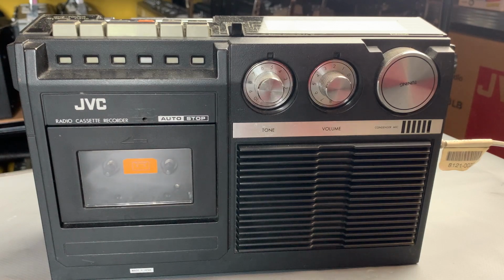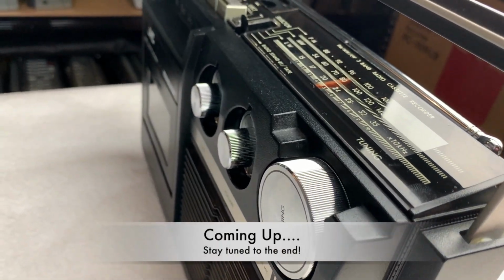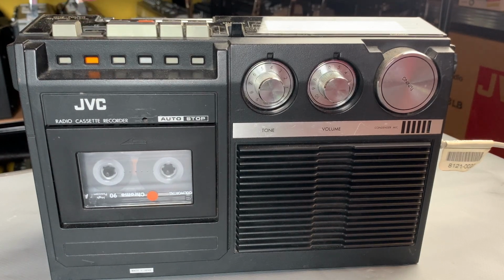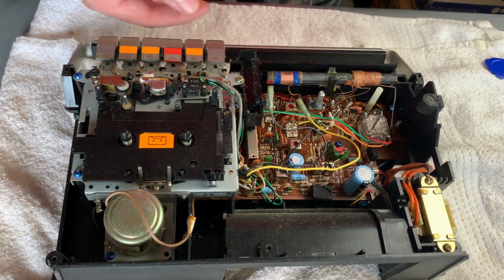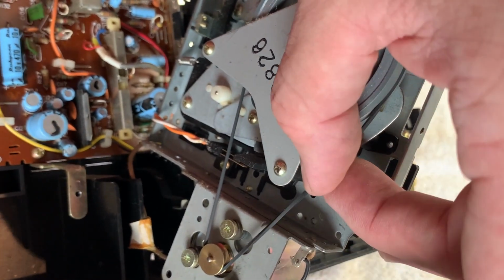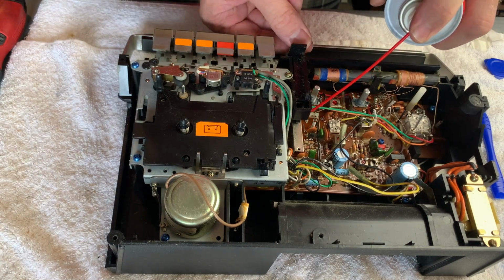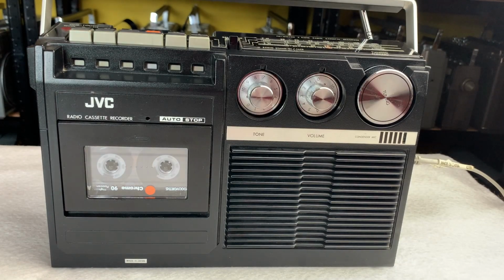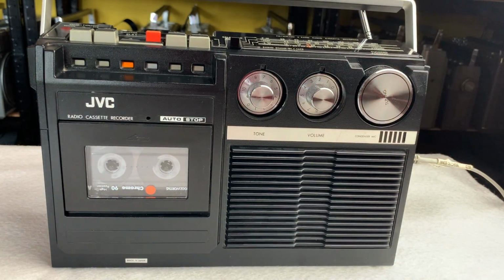JVC RC-222LB Rare Vintage Radio Cassette Recorder. Inspection & Service. 1970's Vintage Audio Repair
Hi Folks,
Here's a beautiful and rare radio cassette recorder from the 1970's.
It is complete and in good condition, but the controls were noisy and I wanted to take a peek inside anyway...
Join me as I open it up, take a look at the internals, and give it a gentle service - all followed by my customary deep clean and shine!

Thanks very much for watching. If you enjoyed the video and would like to help support the channel with repairs, materials and continual improvement, please make a 1-off donation via the link below (no subscription or strings attached!) - thanks so much!

You can copy and paste the link, or link directly from the channel bio.